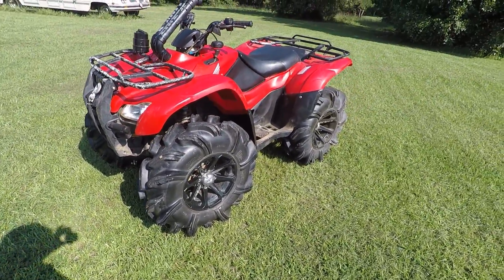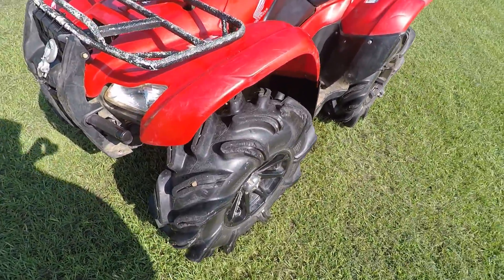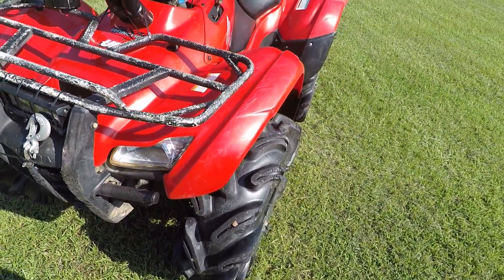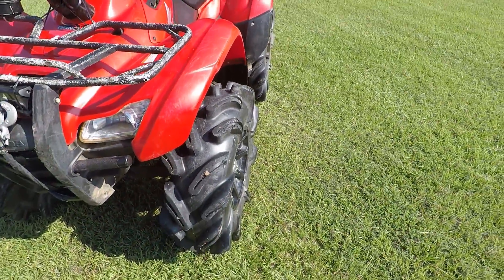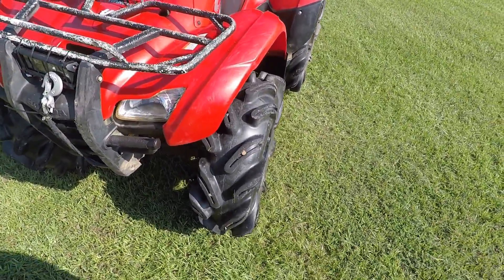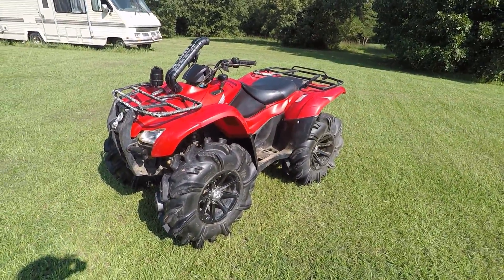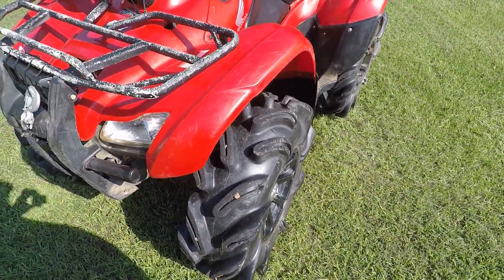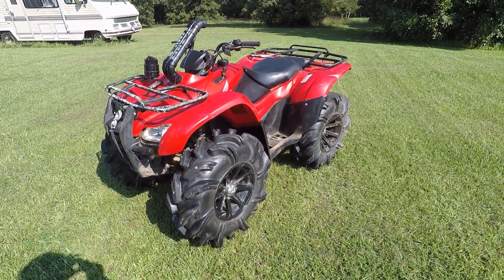29.5x9.5x14 Outlaw 2 review Honda 420 Rancher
In this video I did a review on my 29.5x9.5x14 Outlaw 2s. Also in this video I did a quick drive with the tires and told my expirience with the tires up to this point, I have right around 100-150 miles on them.